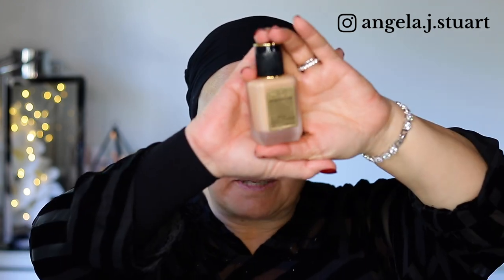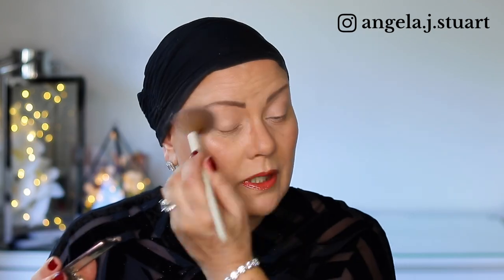GRWM Using my Sephora Sale Recommendations | Mature Skin Over 50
In this video, I use some of the makeup I recommend in my Sephora Spring Sale 2022 video.  These products are my favourites to use on my mature over 50 skin.

You can find the products mentioned in my recommendation on my ShopList

You may also enjoy the following videos:

Makeup Tips | How To videos for the Beginner | Mature Aging Skin Makeup Tutorials

A go-to brand for me when looking for affordable skincare that addresses anti-aging and pigmentation.

For beautiful handcrafted jewellery as worn in some videos:
They offer 60 days return policy and one year warranty, worldwide shipping!

All products featured were purchased with my own money unless otherwise stated and all opinions expressed are genuine and my own. It does not affect the price of the item or my opinion. I do my best to share where I purchase items or find as similar as I can to a product I have purchased in the past and is no longer available. If you choose to use my links, thank you!

My name is Ange, I am a mature chick from New Zealand and I have created my channel in order to reach out to others who love the world of beauty as much as I do.  My videos are mainly beauty related to makeup, skincare and other aspects of my life that may interest you and all aimed at mature women - women over 50.  As well as loving beauty I am drawn to anything that sparkles, a desire to travel more and I love shoes (a lot).

On this channel, you will find reviews, tutorials with high end and luxury makeup,  tutorials for mature skin, hooded eyes and mature eyes and reviews on skincare for mature skin that offer anti-aging benefits.

Filming Gear

Canon Digital SLR Camera Body [EOS 80D] and EF-S 18-135mm f/3.5-5.6 Image Stabilization USM Lens with 24.2 Megapixel (APS-C) CMOS Sensor and Dual Pixel CMOS AF (Black)
Accessory Bundle

Canon EOS 80D Video Creator Kit with EF-S 18-135mm is USM Lens, Rode Microphone, Power Zoom Adapter, Lexar 64GB U3 Memory Card, LED Light Kit and Accessory Bundle